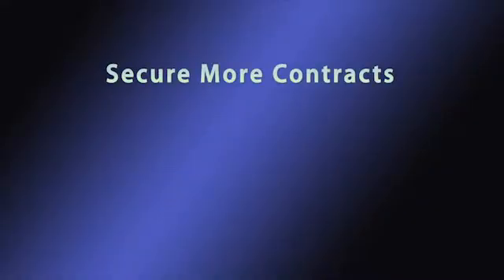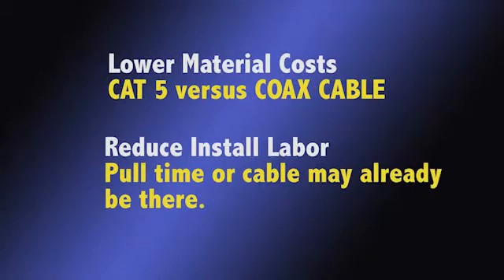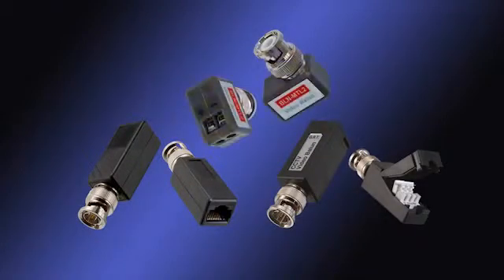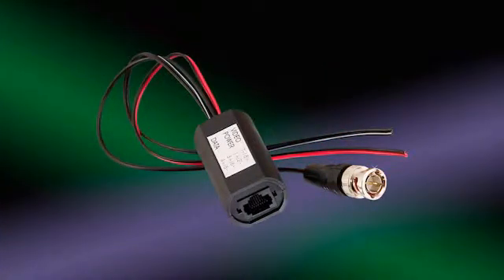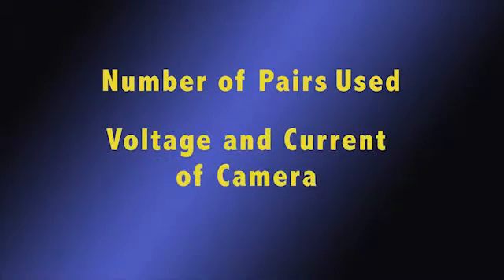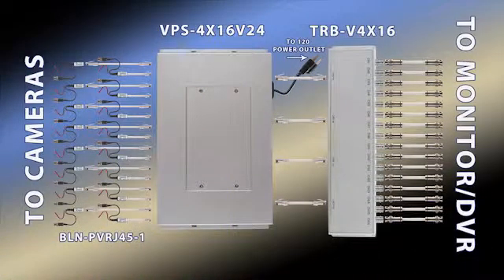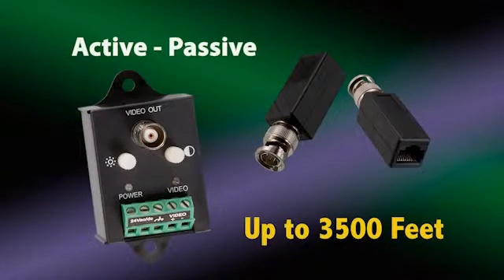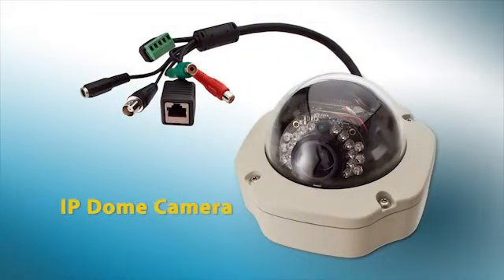GEM Balun Technology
Balun Technology Begins by detailing what a balun is and how it is used with UTP cable. Next are comparisons of different CCTV system installs using Baluns and UTP cable versus Coax cable and connectors detailing the drastic material cost reduction realized by using Balun/Hubs and UTP cable.